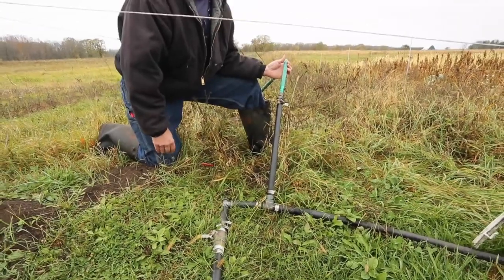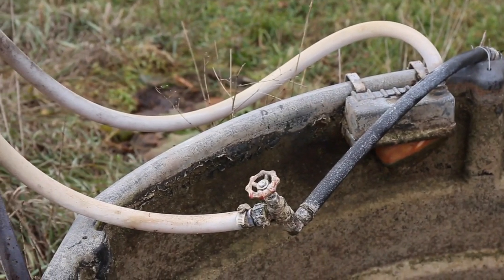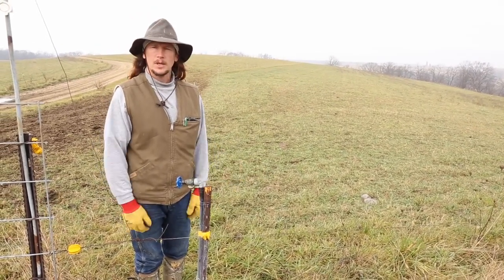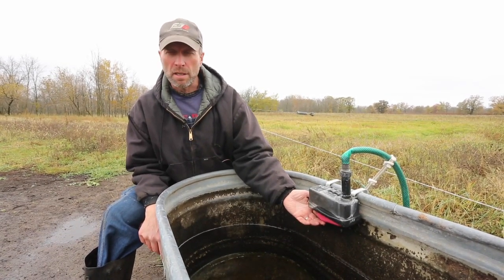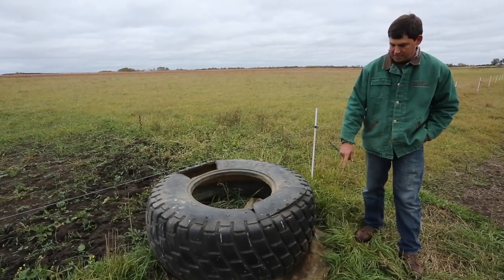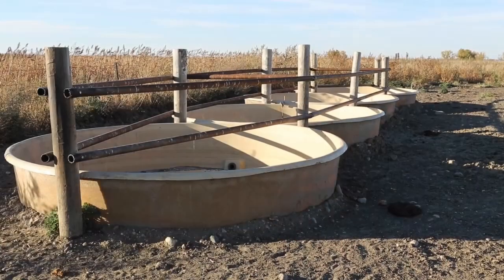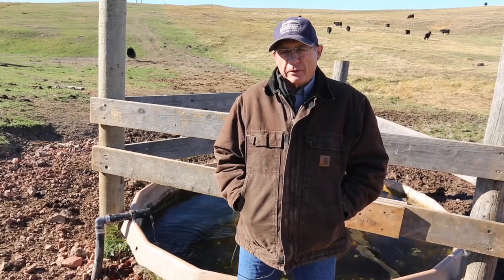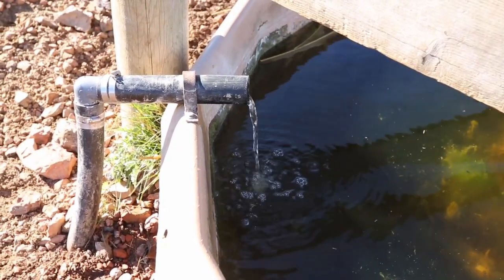Watering Systems 101: Getting Water to Pasture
In this video tutorial series, fencing and watering experts provides a comprehensive overview of watering systems for grazing livestock – from sourcing water, watering infrastructure, to creating water systems for winter grazing. In this video, experts address two common questions: (1) How do I get water out to the pasture? (2) What kind of water tanks and floats do you use?

Thanks to Jerry Doan (Black Leg Ranch - Sterling, ND), Kent Solberg (Seven Pines Farm and Fence - Verndale, MN), Kevin Jahnke (Jahnke Family Farm - Lancaster, WI), Ivan Reinke (Cloverleaf Grass Farm - Wadena, MN), and Doug Landblom (NDSU Animal Scientist - Dickinson, ND) for their contributions to this video.

Filming and editing by Anders Gurda, Turned Earth Media.